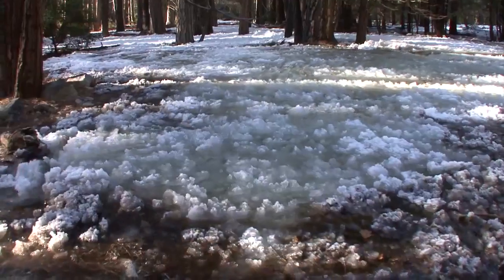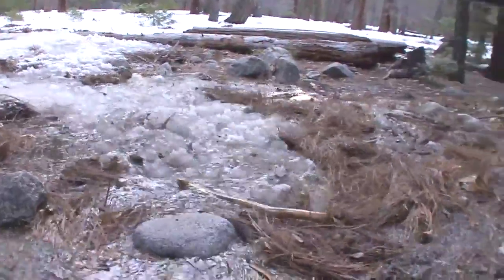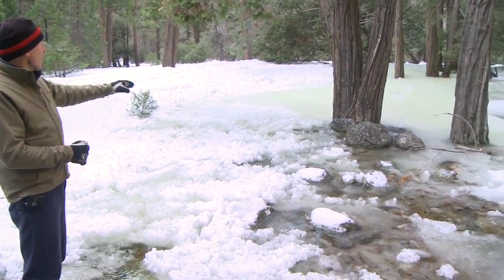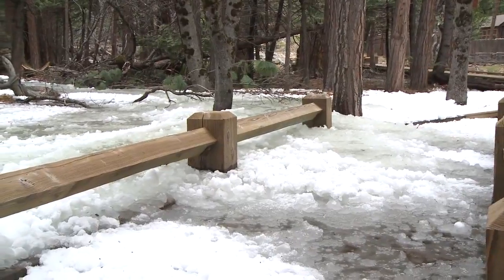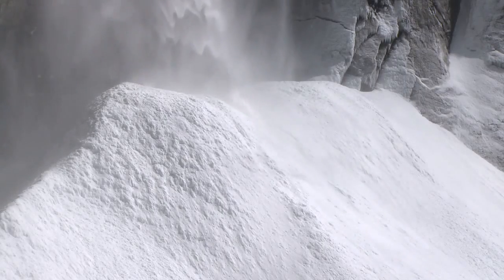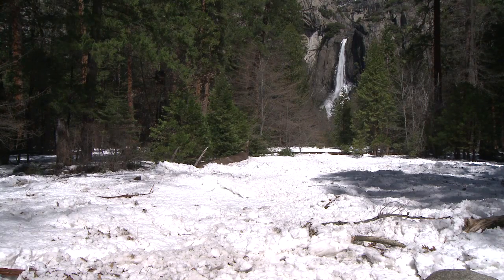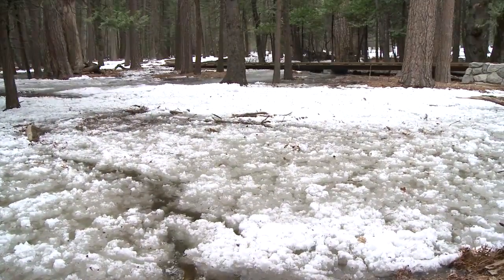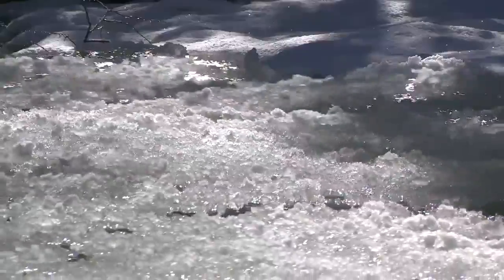Yosemite Nature Notes - Episode 9 - Frazil Ice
Described by one viewer as "Slurpees(tm) in their Natural Habitat", 'frazil ice' is a very interesting, but lesser known force of Nature.